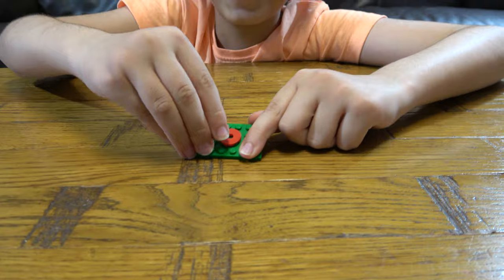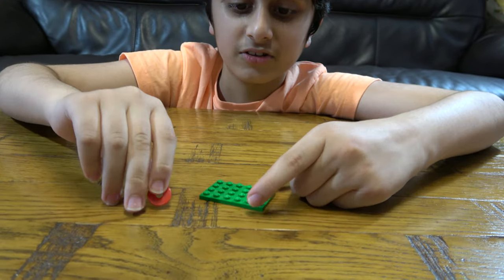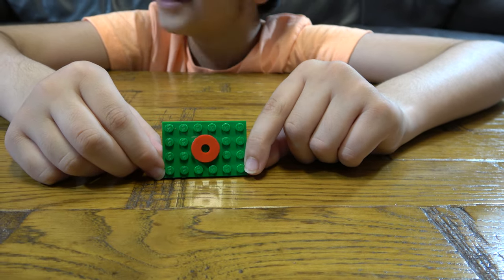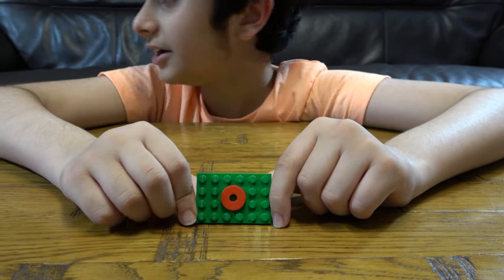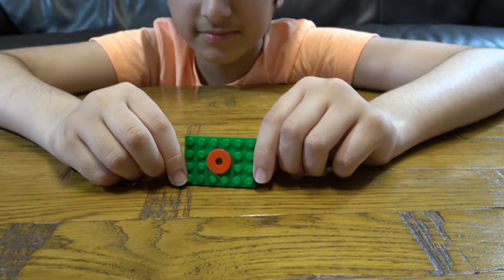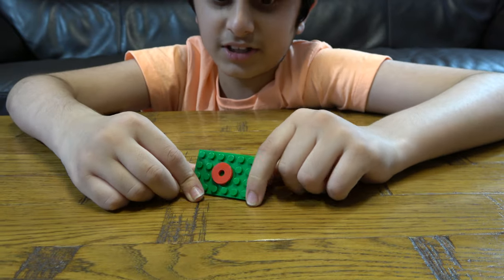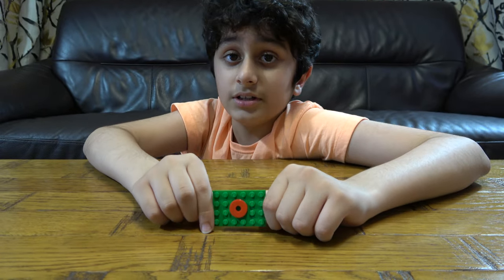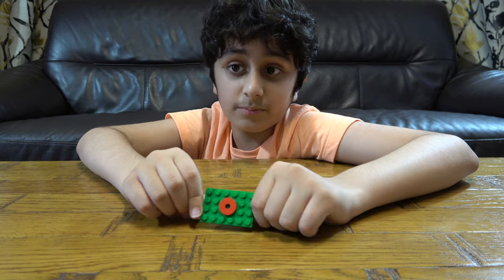Building a Lego Country Flag of Bangladesh- লেগো বাংলাদেশী পতাকা নির্মাণ